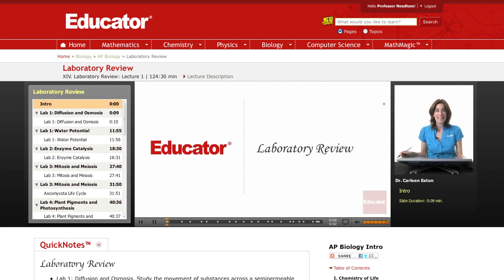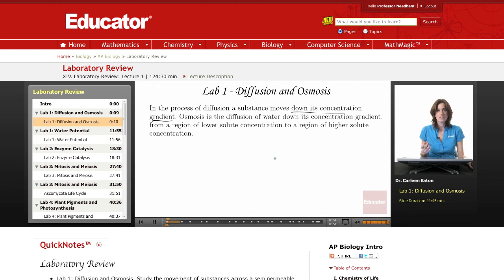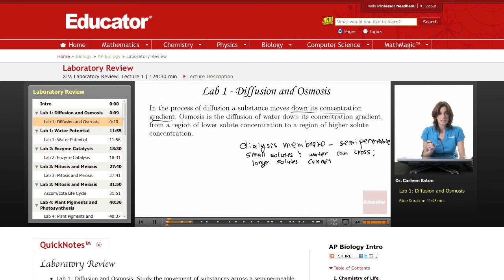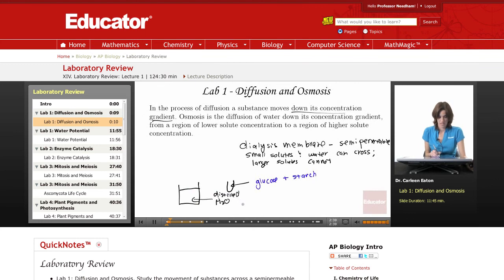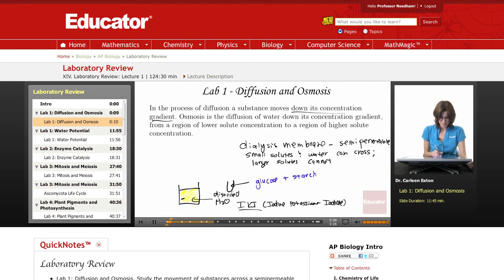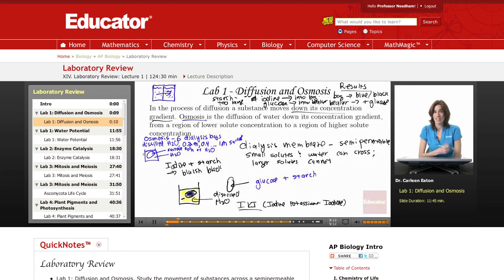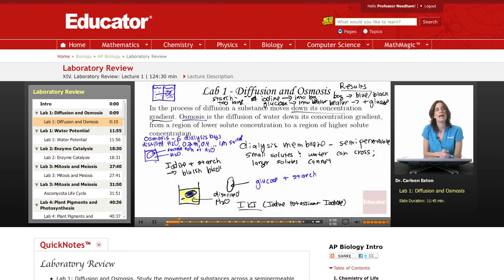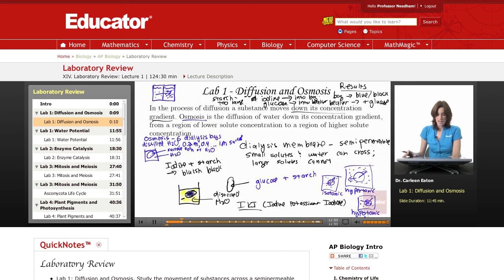Diffusion and Osmosis Lab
Full example on a diffusion and osmosis lab from Educator.com’s AP Biology class. Want to know more? Our full lesson includes in-depth video explanations of other laboratory reviews.

In this video, we’ll go through a walkthrough of diffusion and osmosis using iodine, starch, and semipermeable examples. This will be useful in AP Biology when you use circles and angle measures.